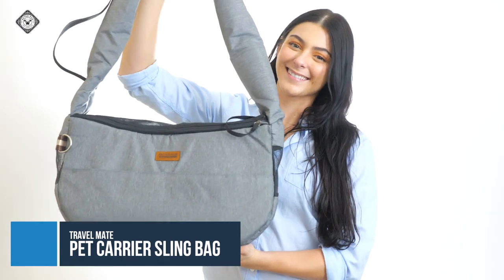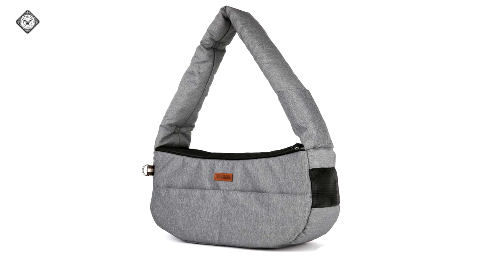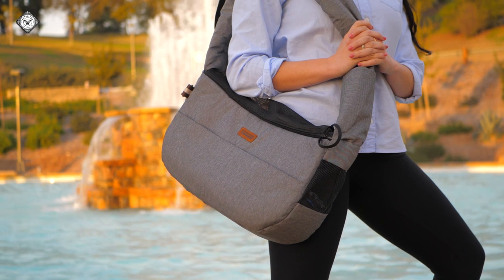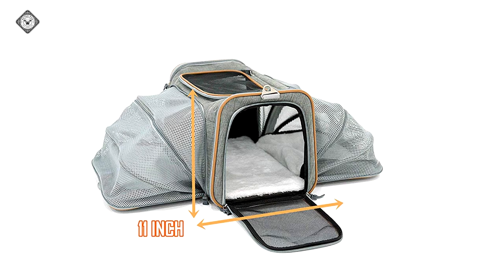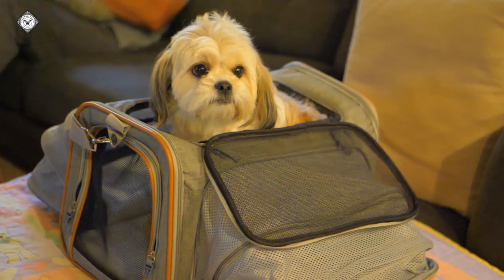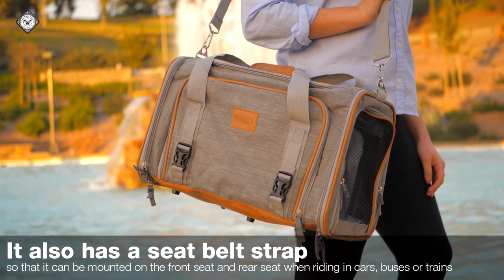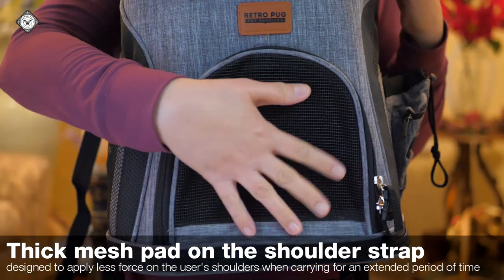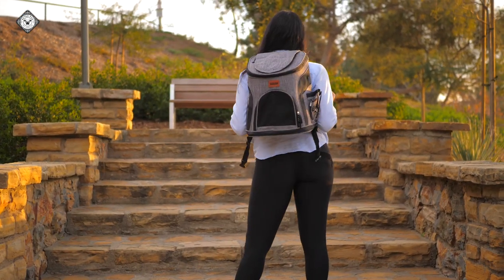RETRO PUG PET CARRIER COLLECTION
Pet lovers, rejoice! Retro Pug has just made traveling with your furry friend easier and more stylish with their selection of Pet Carriers.

Enjoy having a reliable, comfortable and sturdy pet carrier to throw over your shoulder when your hands are full.

▶Product Link◀

1. RETRO PUG TRAVEL MATE SLING CARRIER

2. RETRO PUG AIRLINE APPROVED PET CARRIER :

3. RETRO PUG PET BACKPACK CARRIER :